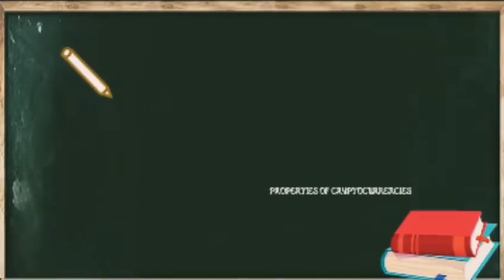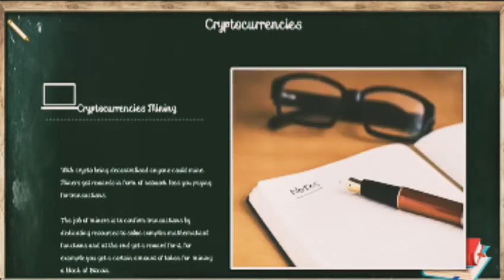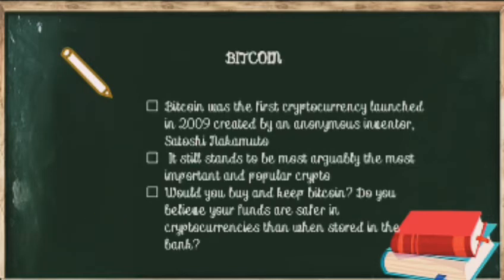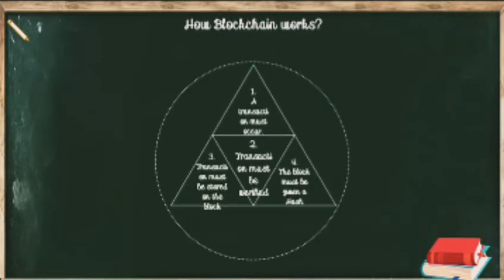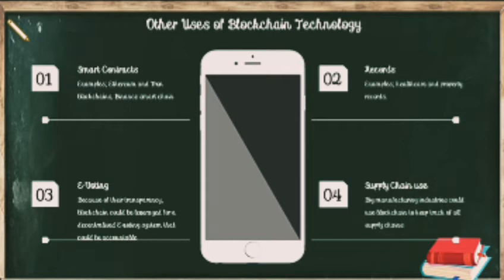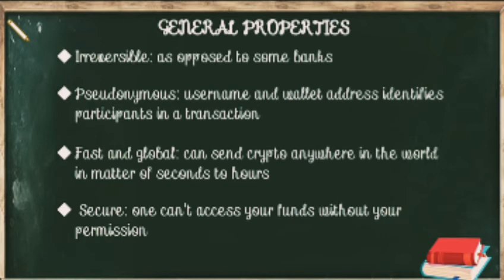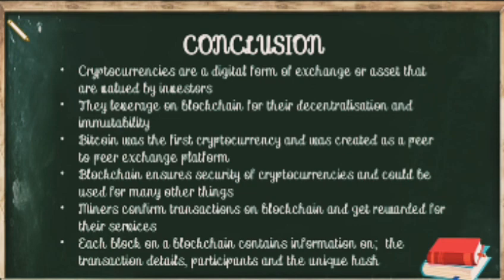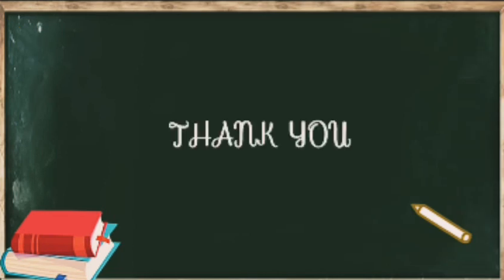Introduction to Cryptocurrencies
Beginners guide to Crypto, know what bitcoin is and blockchain.